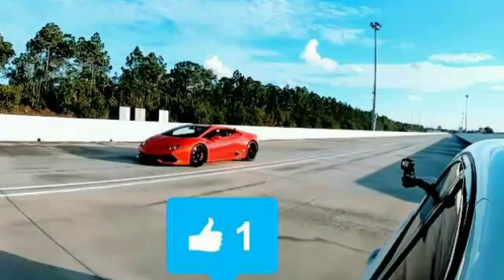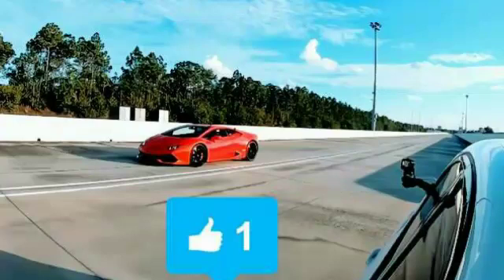Watch A Tuned BMW M5 Take On Lamborghini Huracan In Quarter-Mile Action